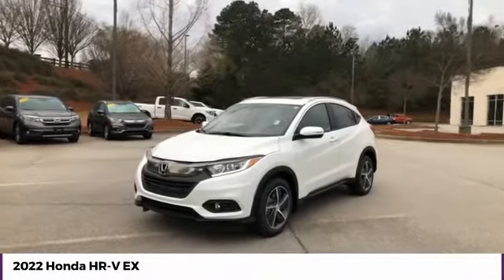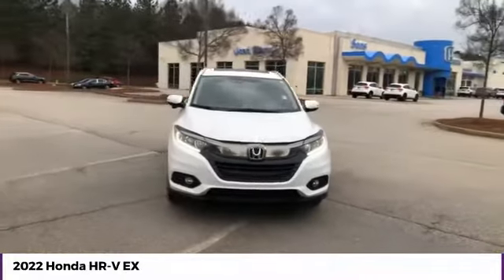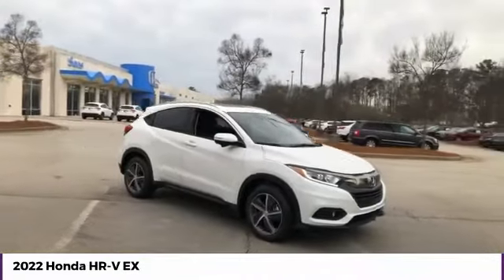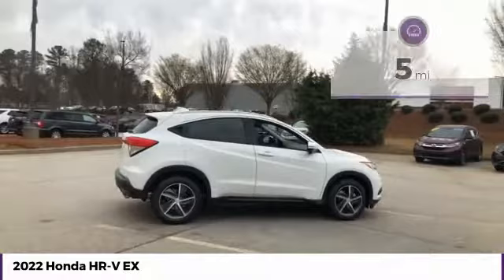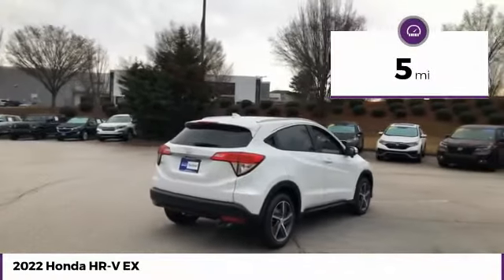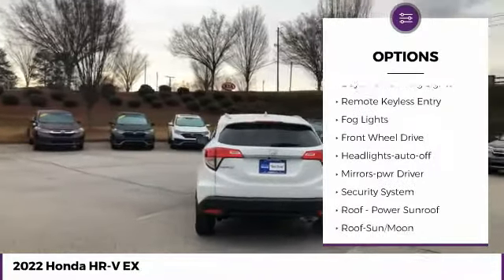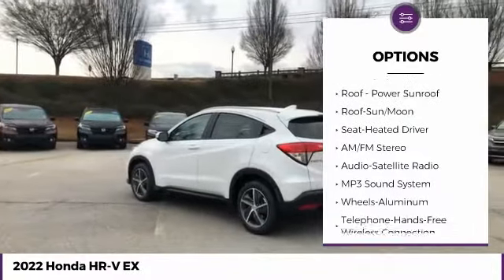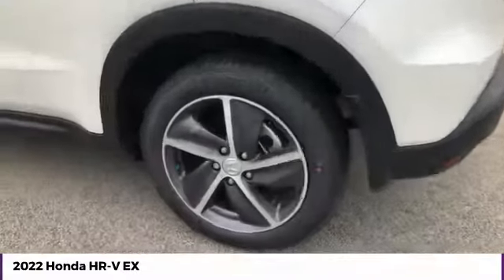2022 Honda HR-V EX New 26681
McDonough,Morrow,Griffin,McDonough
2022 Honda HR-V EX - $26690

Sons Honda
105 Sons Drive

28/34 City/Highway MPG